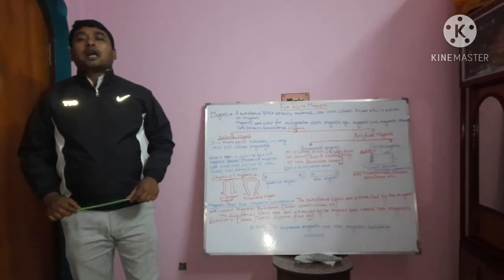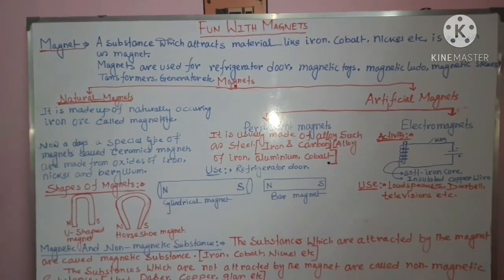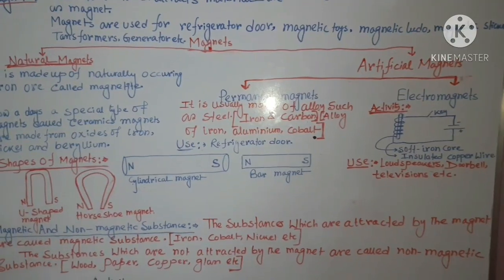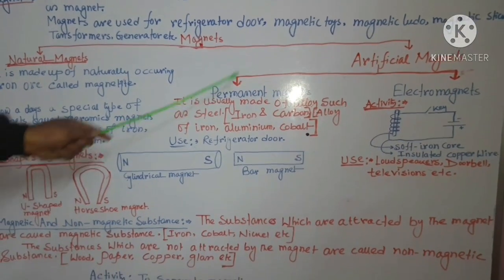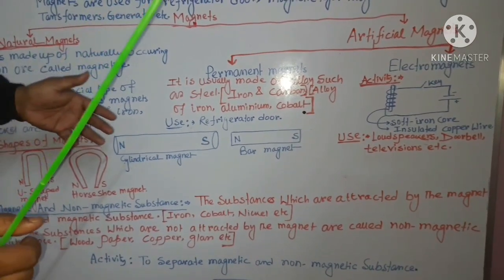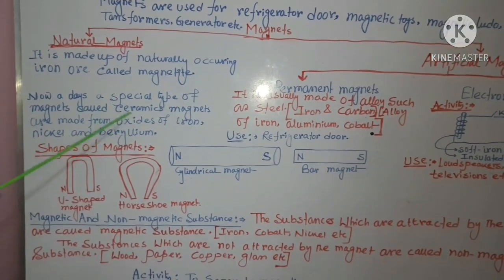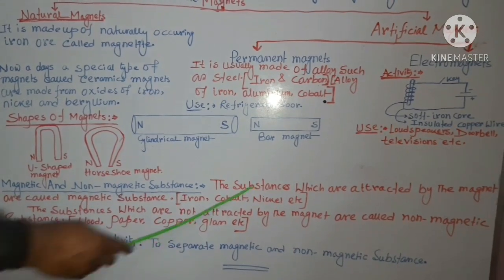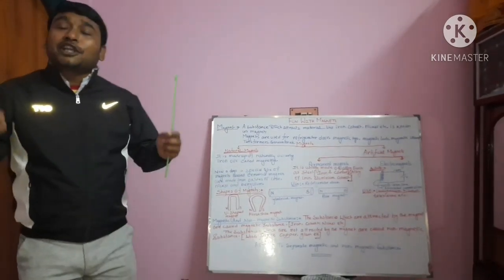Fun with magnets.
1st lecture( class 6)